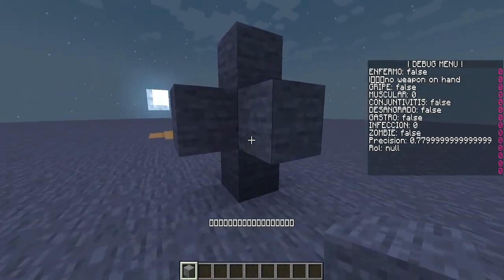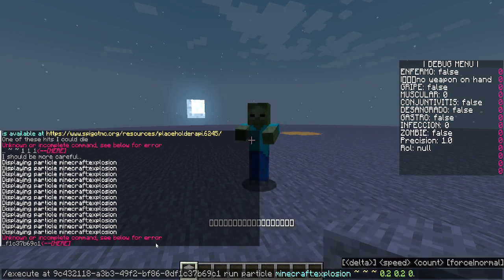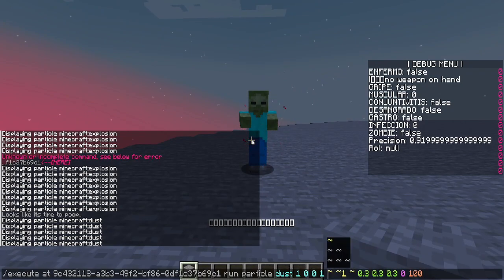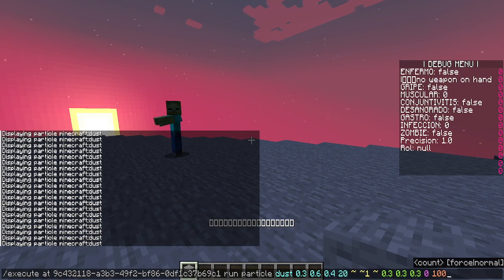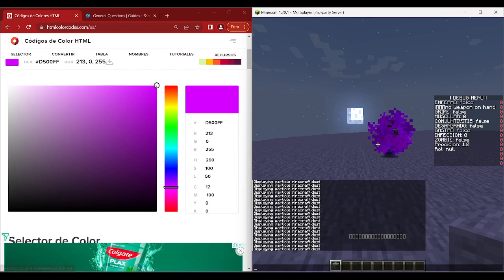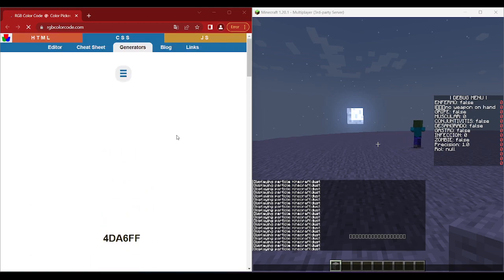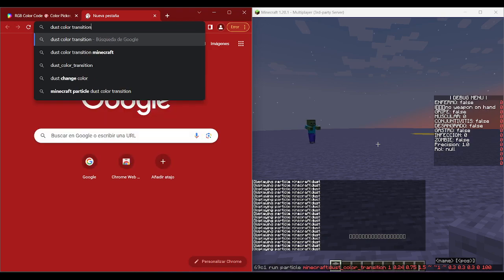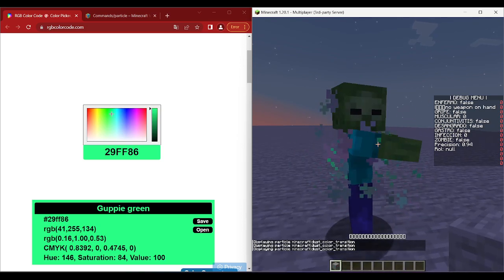FAQ EI | (Dust & DustTransition) particle cmd